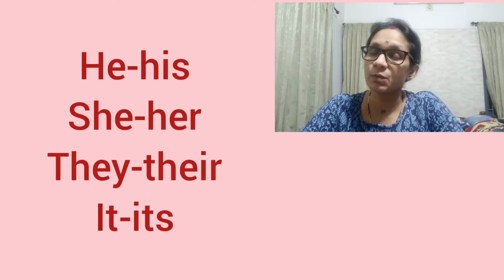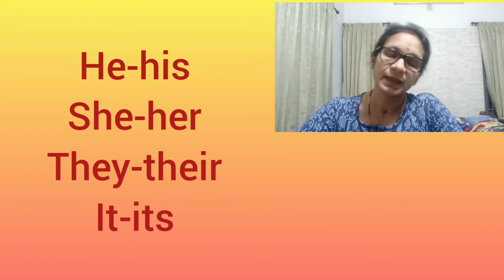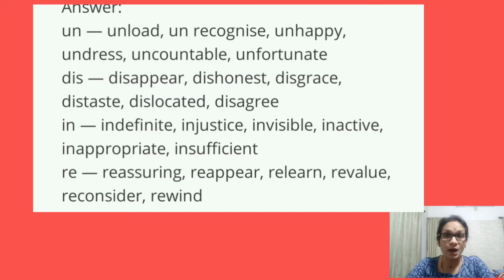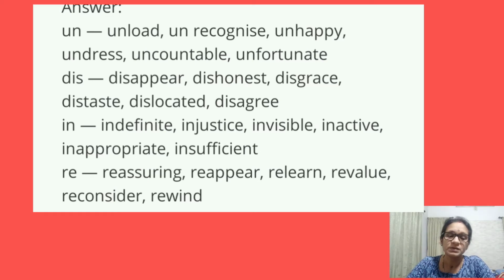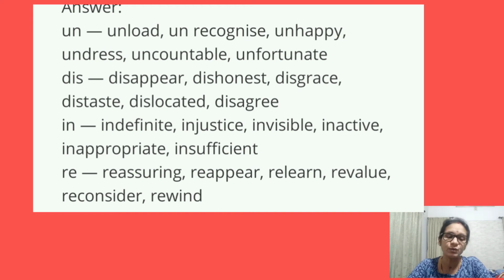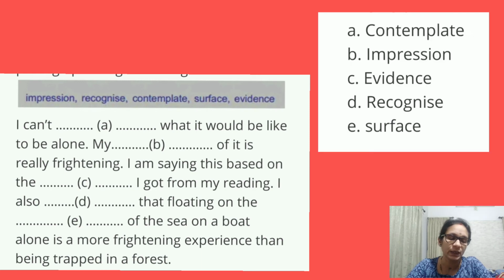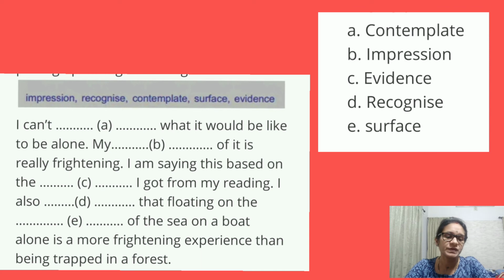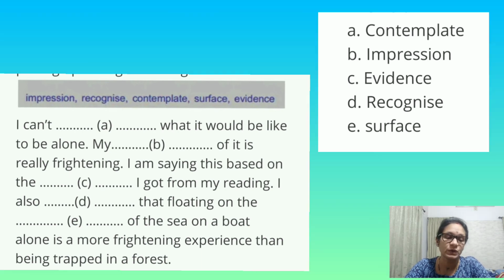23 July 2021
8th std English
A Shipwrecked Sailor
Session 2